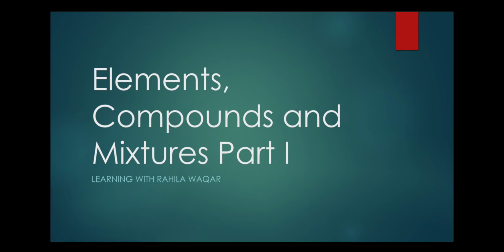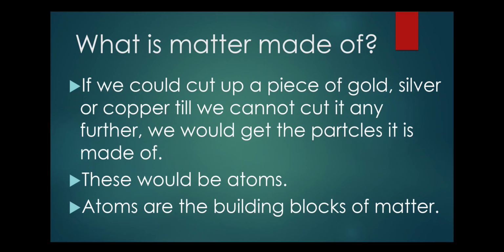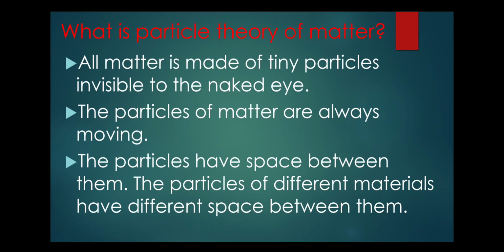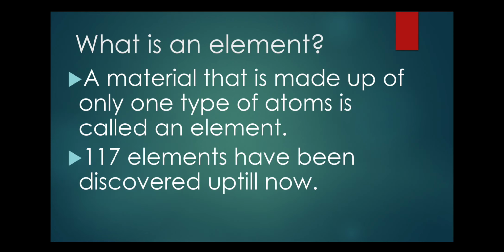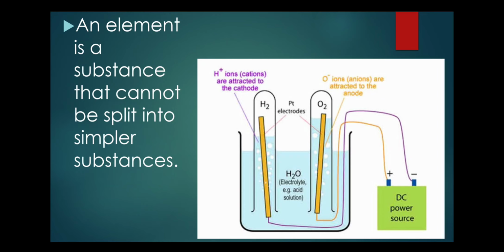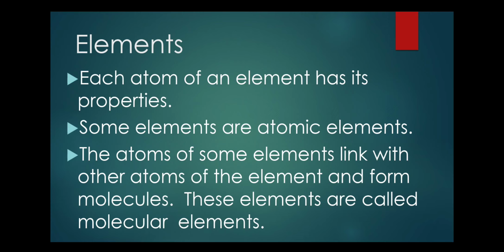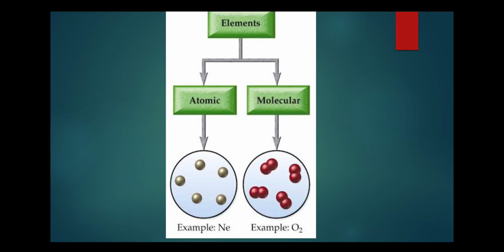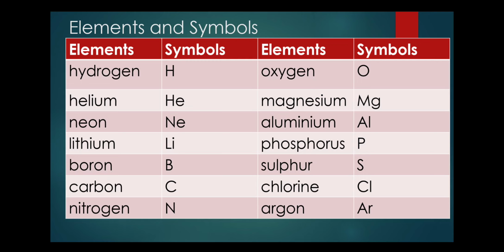Elements Part I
This video introduces the basic concept of an element.